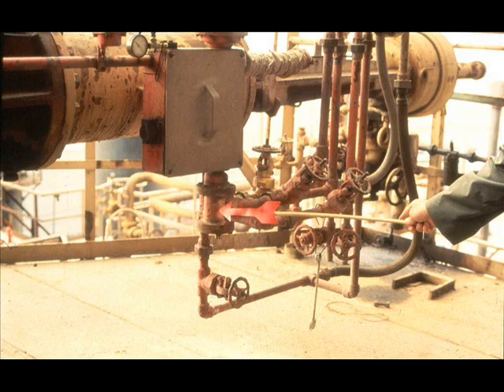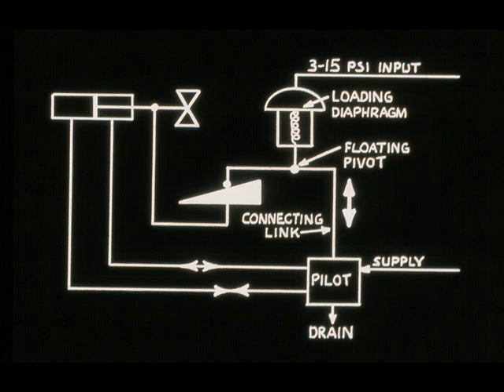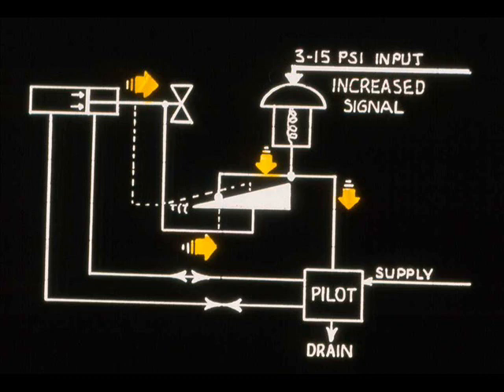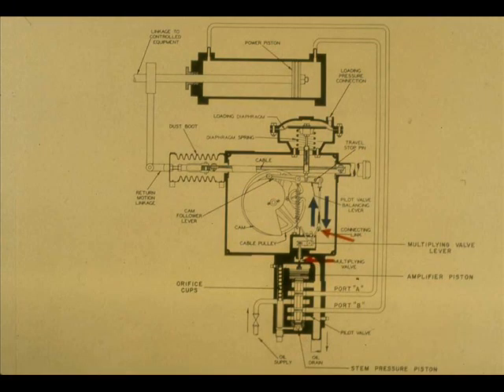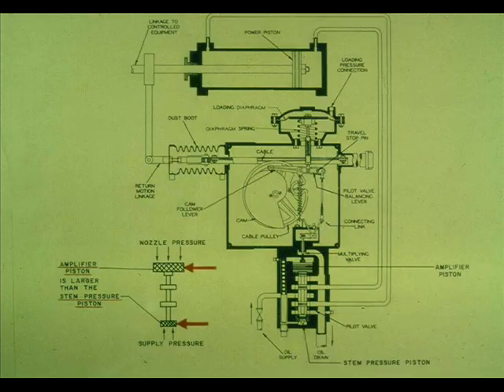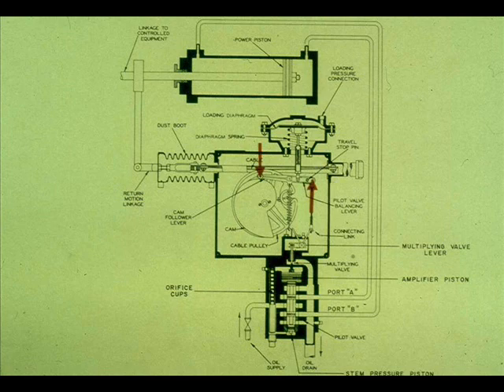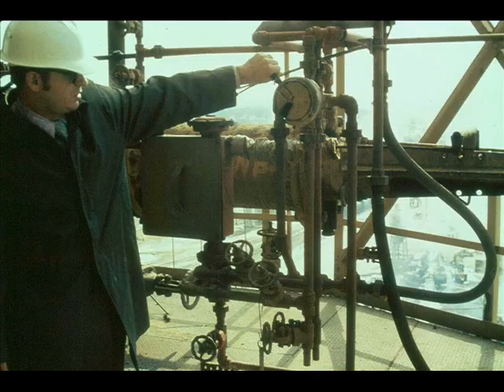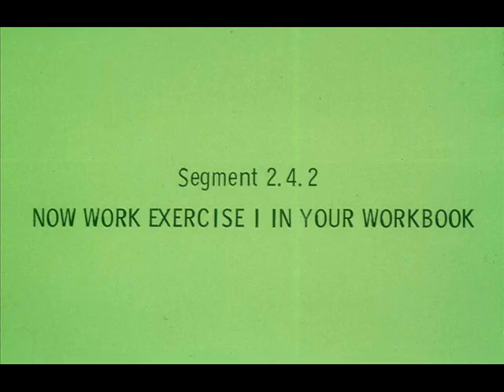Control Valve Positioner Part 3 | Demonstrate knowledge of hydraulic valve positioner and operation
Control Valve Positioner Part 3
Install and Repair Valve Positioner Module 2.4 Slide 1 to 5
Segment 2.4.2 Demonstrate knowledge of hydraulic valve positioner and operating principle
Control Valve Positioner Calibration and Troubleshooting